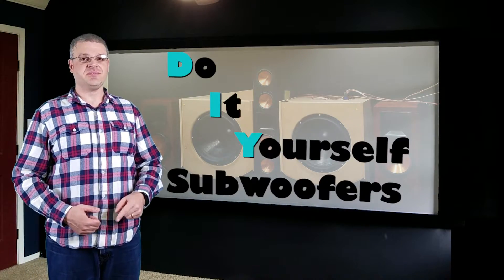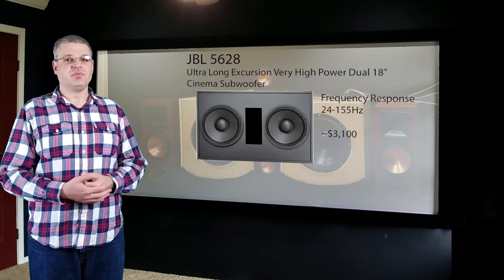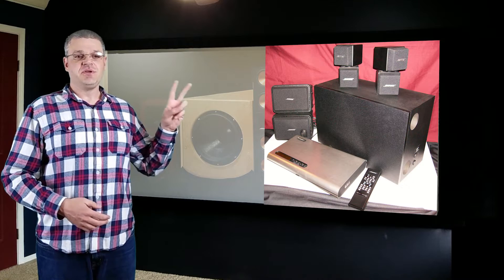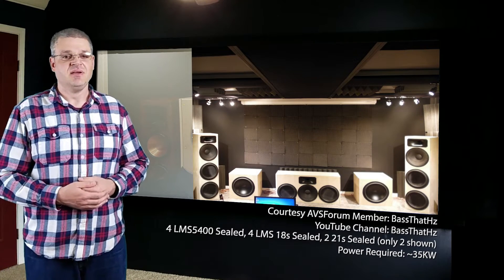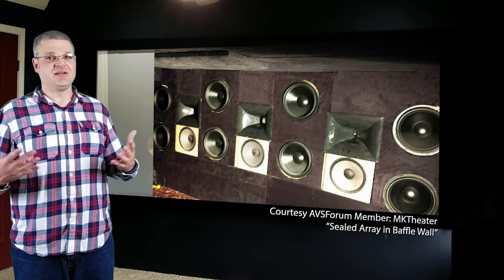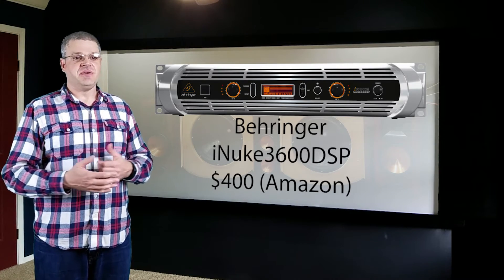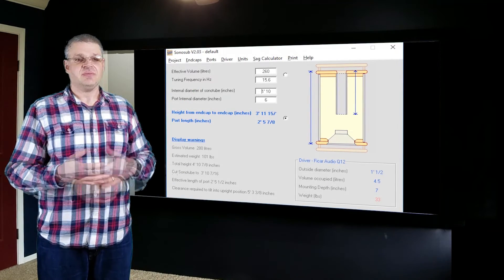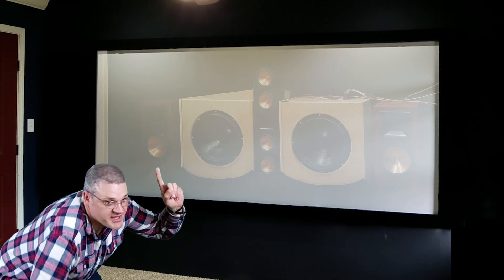DIY Subwoofers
In this edition of Home Theater for the Masses, I talk about Do-It-Yourself Subwoofers.  Why should you build a DIY Subwoofer?  What types of subwoofers can you build?  Where can you get subwoofer drivers?  What subwoofer amplifiers do you need?  What tools and software do you need?
Special thanks to AVSForum members for allowing me to use pictures of their Do It Yourself Subwoofer builds! (reverse alphabetical order)
notnyt monty6400 MKTheater lukeamdman / Youtube: Luke Martin eng-399 / YouTube: Eng-399 DevonDeyholos BassThatHz / YouTube: BassThatHz

Products Mentioned (These were not paid endorsements)
Funk Audio 18.0C (Home Theater subwoofer option for people who want deep bass, have money, and do not want to DIY)